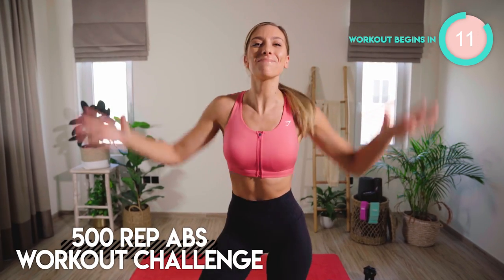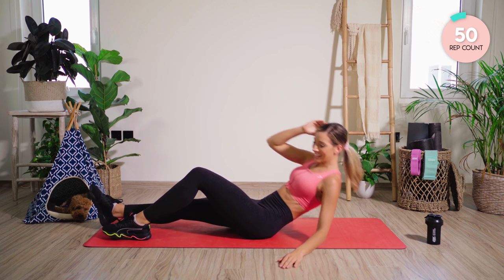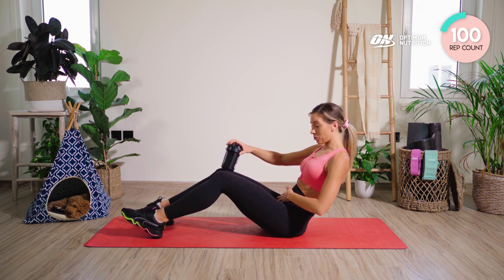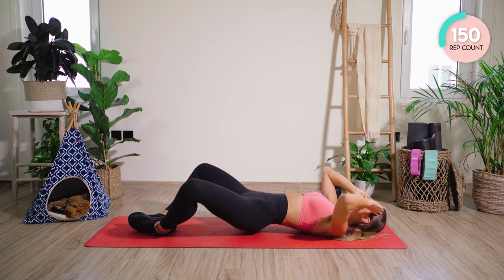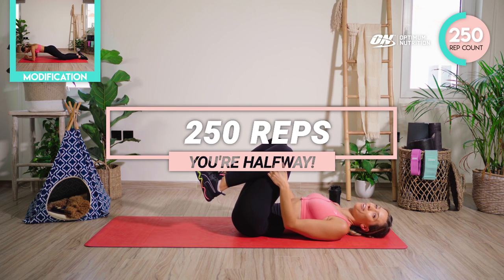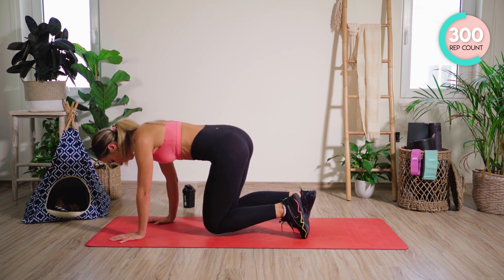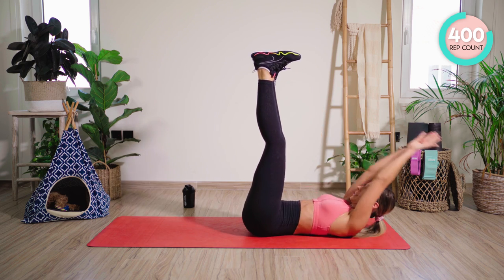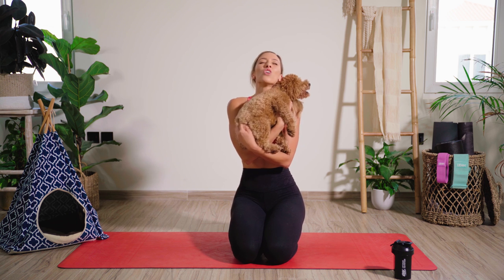500 REP ABS Workout Challenge in 14 Days 🔥 Free Home Workout Program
1000 rep abs home workout challenge. This part of the free 14 day fat loss home workout program. This abs exercise challenge will help you lose lower stomach fat and get a flat stomach from home. Challenge yourself while you learn how to get abs. Are you ready to get abs results?

Thank you to Optimum Nutrition for helping me create this free workout program to share with the LEAN familia during this difficult time for all of us 💙